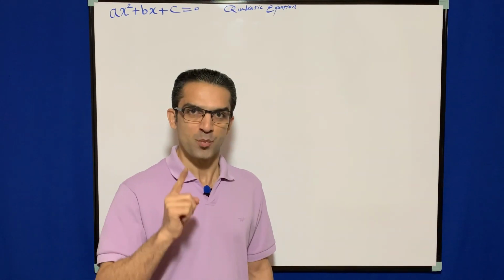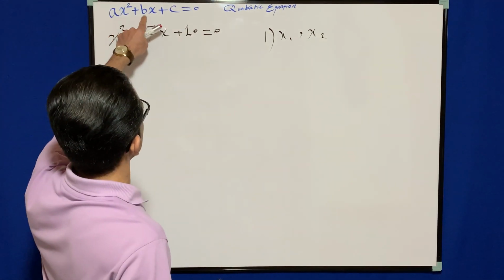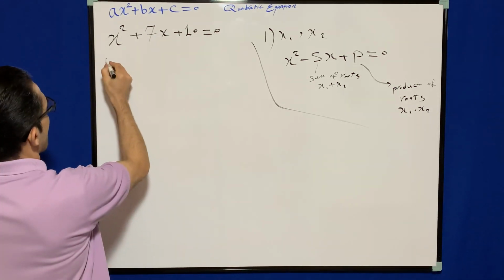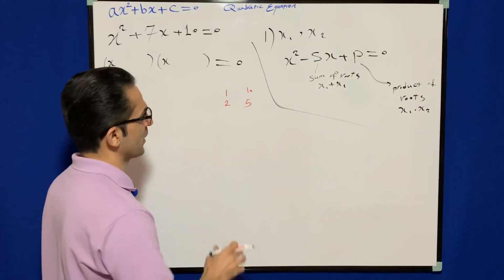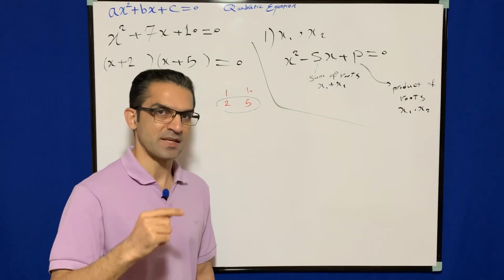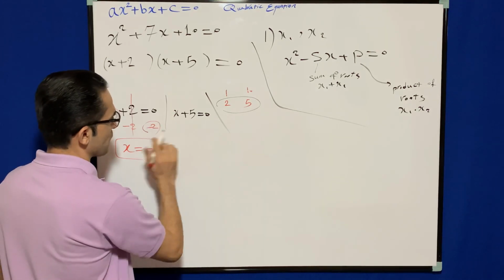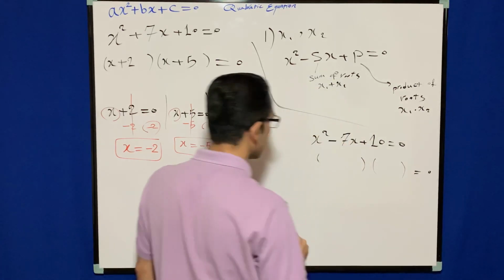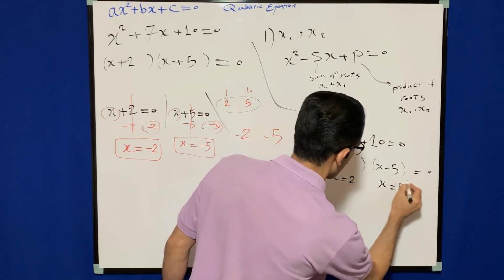Quadratic Equation : using by FACTORING mixed with rules and creativity 🤔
Have you ever seen a teacher solve a math problem by rules and creativity?😀
In this video you understand step by step to solve a quadratic equation by some rules and creativity 😂